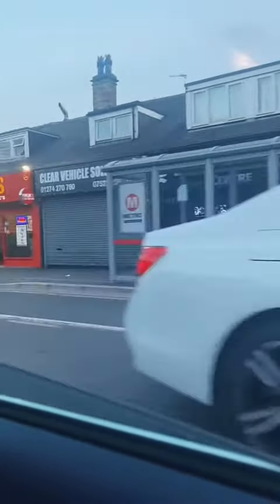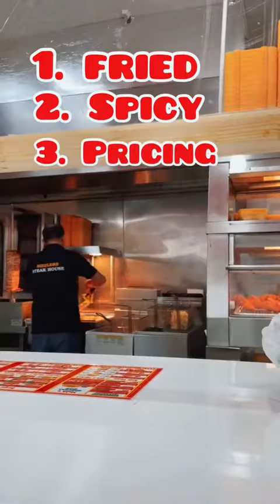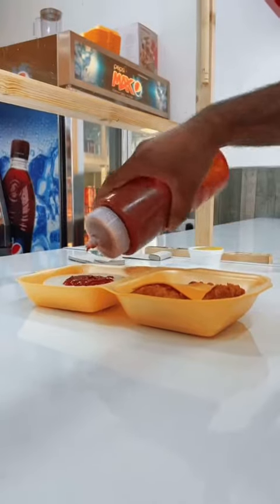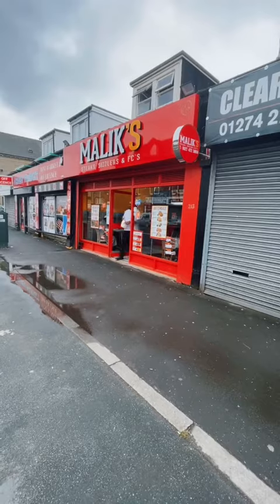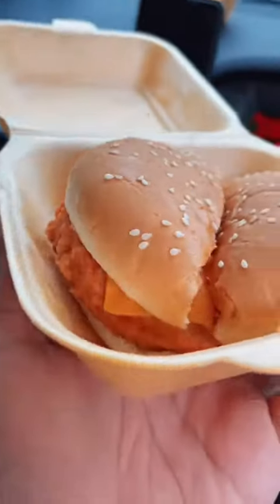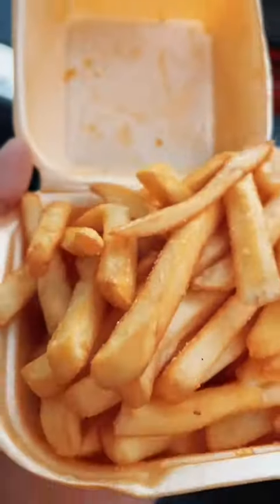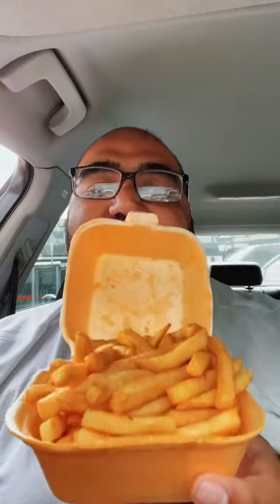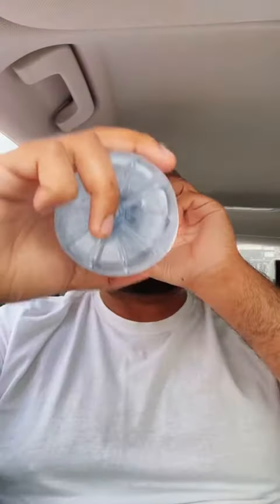CHICKEN SHOP SERIES EP1. - BRADFORD - MALIK'S BD8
Haanji Cuzzy!

So toady we are at: Malik's Bradford 8
Location:  213 Manningham Ln, Bradford BD8 7HH

Order:
✅  Spicy Chicken Fillet Burger Meal

⭐️⭐️⭐️ Rating: 3.8/10
💷💷💷 Price: £3.20

If you're a foodie, enjoy good banter and are looking for positive VIBES you've come to the right channel. Here you will find:

. Takeaway and Restaurant Reviews
. The odd comedy videos and maybe even some ASMR content

Wee Woo Wee Woo!!